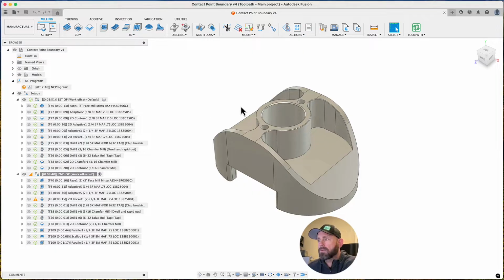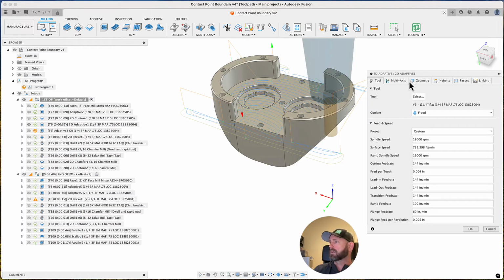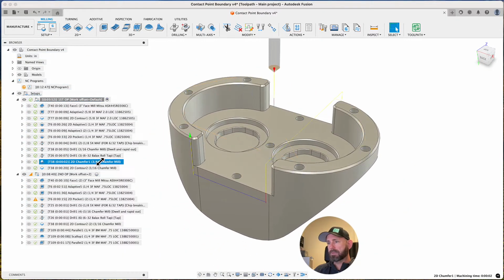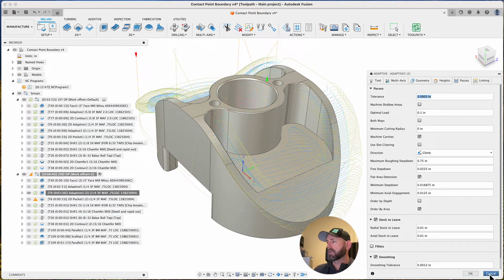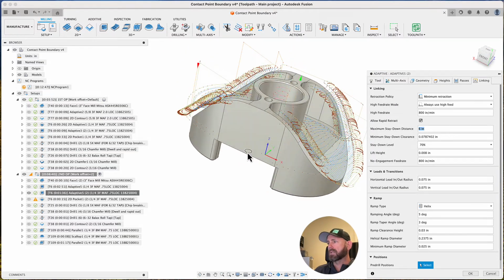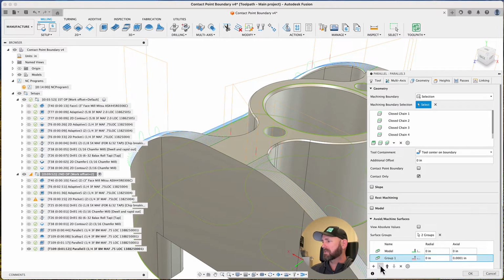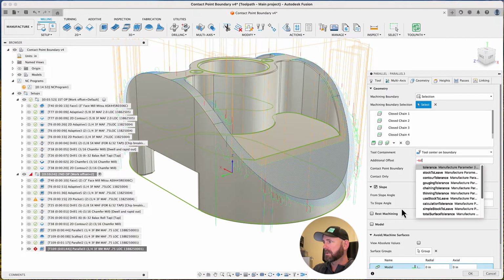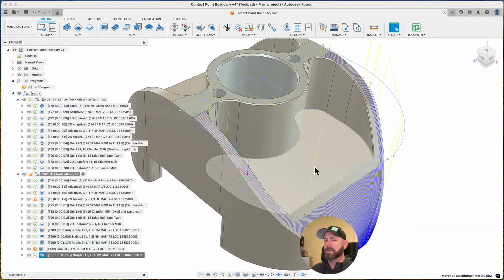Fusion CAM Containments Plus Tips and Tricks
🚀 *CAM geeks, assemble!* Tim Paul—our CCO and *master of CAM magic*—is here with expert tips to take your Fusion 360 programming to the next level. Whether you're a seasoned pro or just starting out, these tricks will save you time and improve your machining game. 🛠️

✅ Face operations in *5 easy clicks*—quick and efficient!
✅ Tackling ghost cuts (don’t let them haunt you! 👻)
✅ Chamfer magic to level up your edges
✅ Mastering *3D tool path containment* like a pro
✅ Fixing those pesky tool path waterfalls

🎥 Chapters:
0:00 Intro
0:22 Sample Part Location
1:22 Face Op in 5 Clicks
4:07 3D Adaptive Control
4:59 2D Contour Tips
5:50 2D Adaptive
7:20 Drills and Taps
11:40 Magic Chamfers
14:10 3D Adaptive Containment
14:55 Removing Ghost Cutting
16:15 Tolerance Control
17:33 Smoothing
21:35 High Feedrate Mode
24:50 Containing 3D Toolpaths
29:26 Slope Setting
31:25 Contact Point Boundary
32:09 Fixing Waterfalls
35:04 Fun Tips and Tricks
40:07 Outro

🔍 Why watch?
This isn’t just another tutorial—it’s *Tim’s Geek Tips*, packed with practical insights, quick hacks, and a bit of cheeky humor to make learning fun. 🎯

💬 Have questions or want Tim to geek out on a specific topic? Drop a comment!